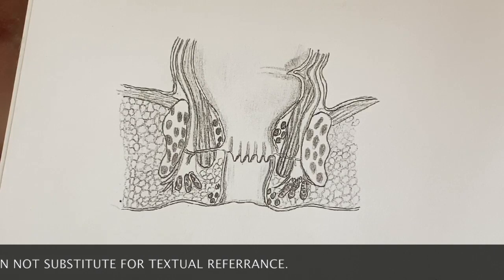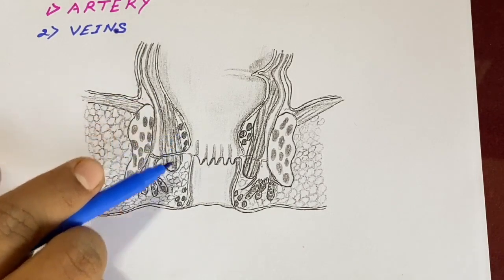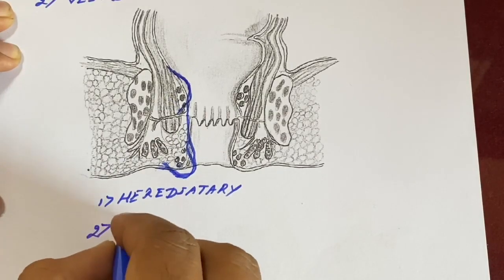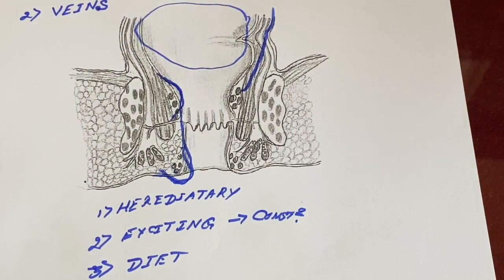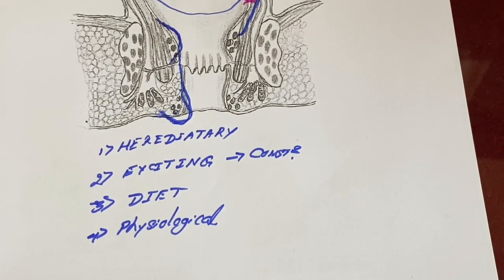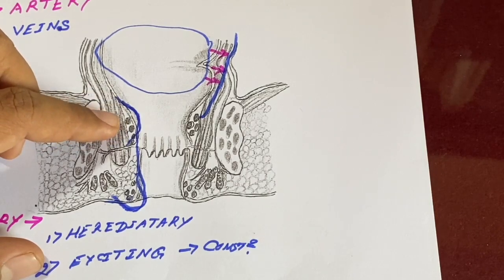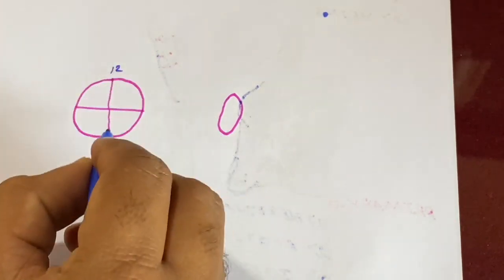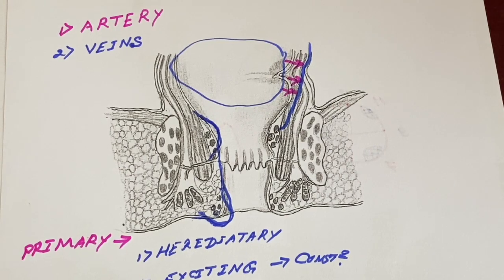WHAT IS PILES | HEMORRHOIDS | CAUSE, TYPES, PRESENTATION AND TREATMENT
WHAT IS PILES | HEMORRHOIDS | CAUSE, TYPES, PRESENTATION AND TREATMENT OF PILES

Almost all people has anorectal problem in their lifespan. Among anorectal problem piles or haemorrhoids is a major one. In this video i tried to explain haemorrhoids in brief.

堆

杭

Haufen

انبار

tumpukan

पाइल्स

mariles

Battery

αιμορροϊδές

Haemorrhoids
Haemorrhoid

Foam pad for anorectal problem

Pressure pain relief

Bath tub for piles

SkillAyurveda@cm4